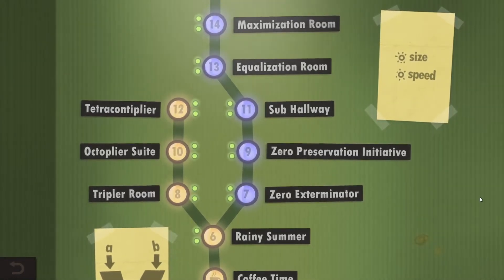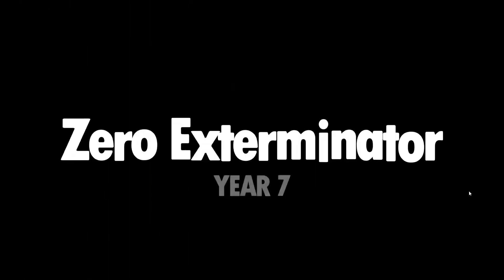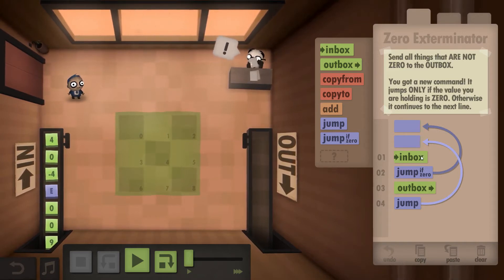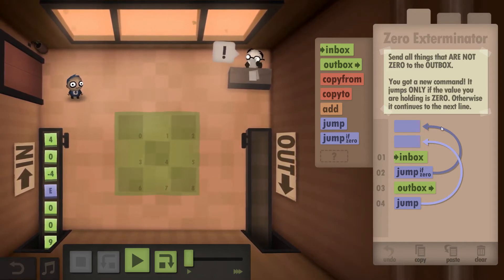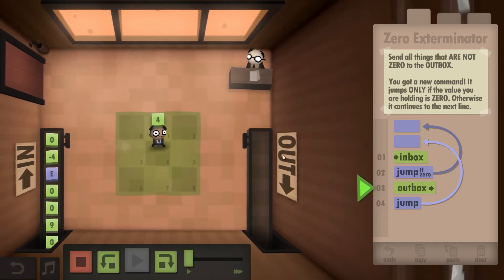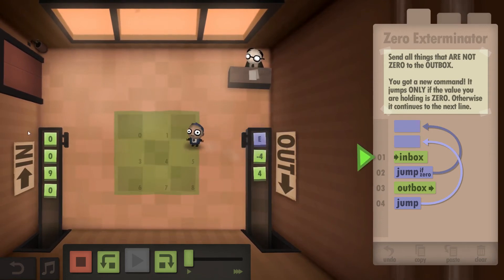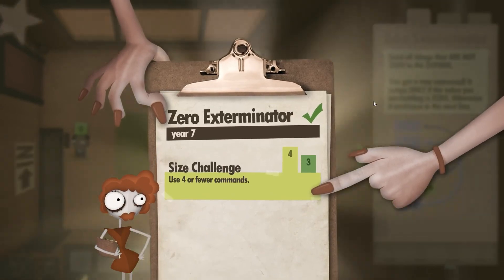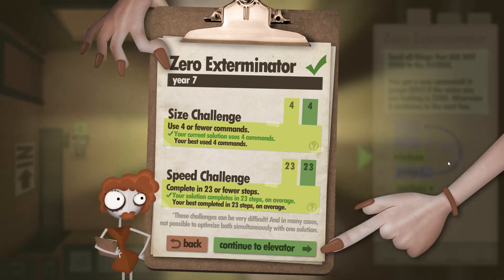Year 07 - Zero Exterminator - Human Resource Machine (Guide / Tutorial)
a:
b:
    INBOX
    JUMPZ    a
    OUTBOX
    JUMP     b